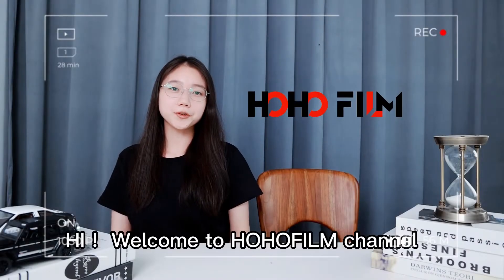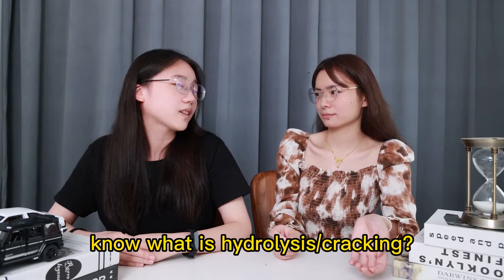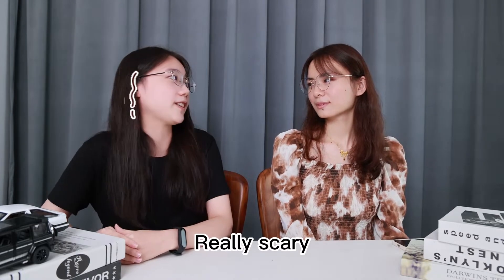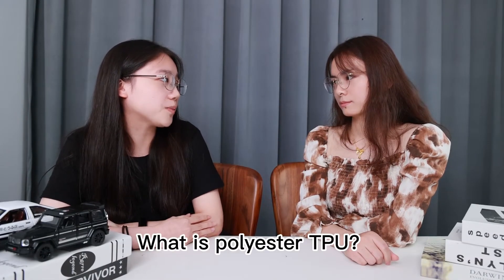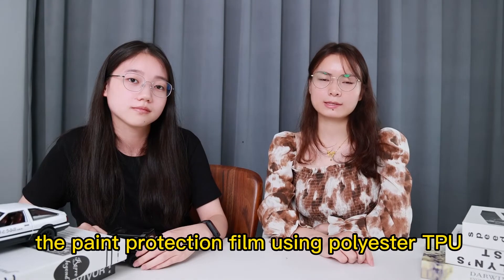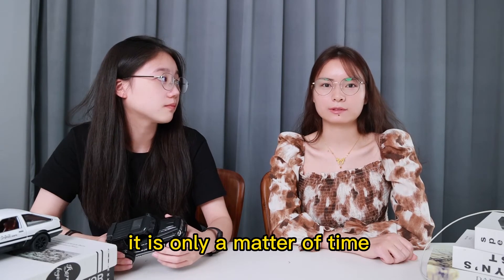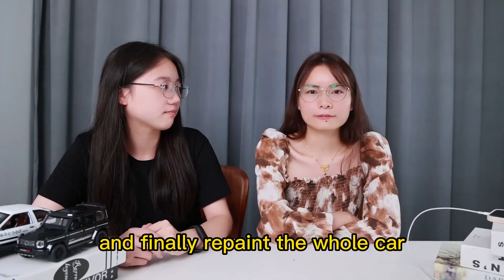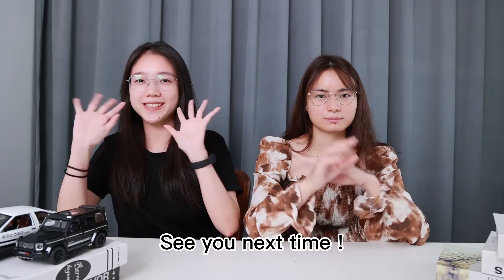No Solutions to PPF Hydrolysis/Cracking?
Hydrolysis/cracking is the most serious quality problem in the PPF industry. What causes PPF hydrolysis/cracking? And how can we deal with it? Check the video, you can find all the answers in HOHOFILM channel.